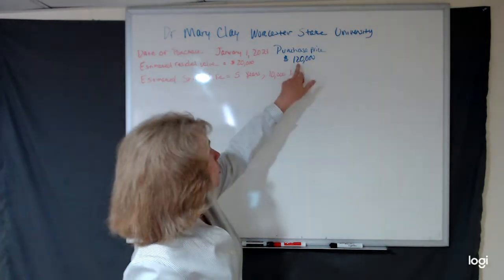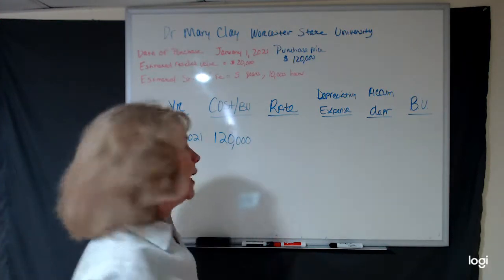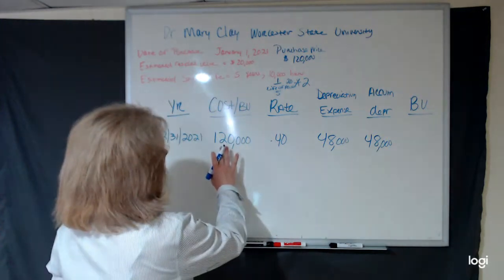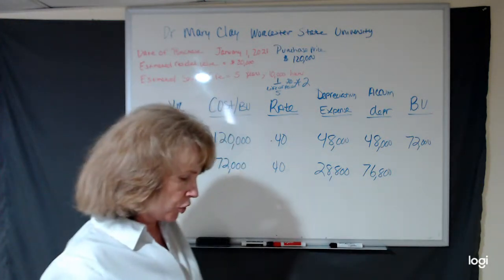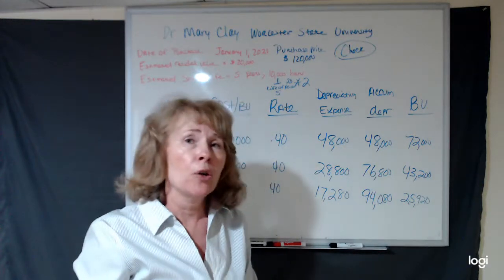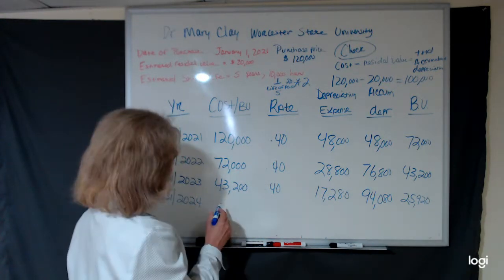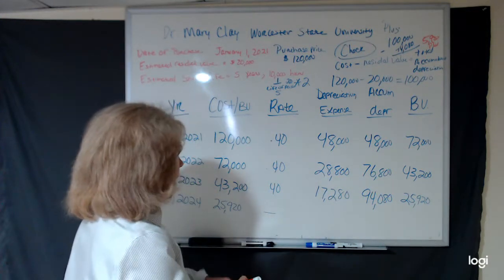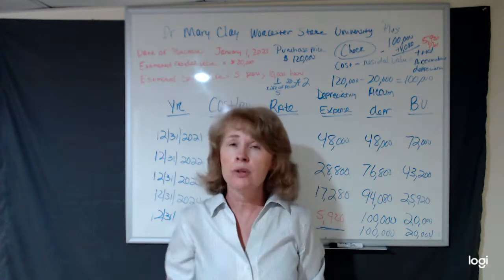Double declining Balance ONLY